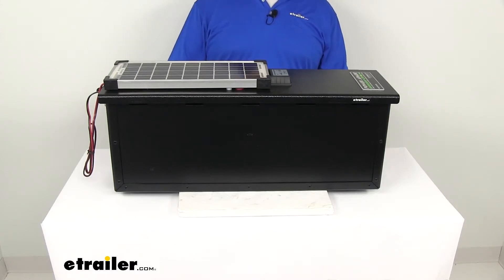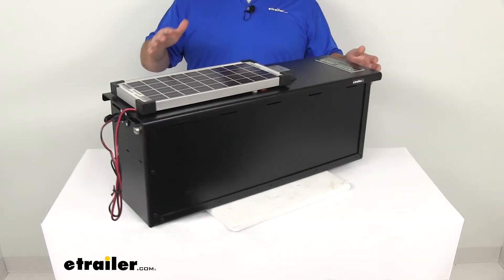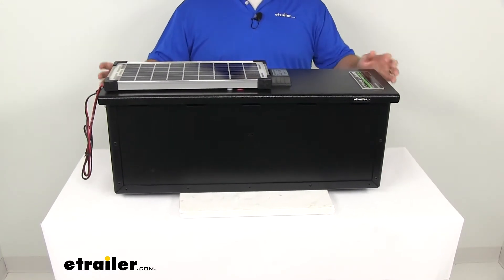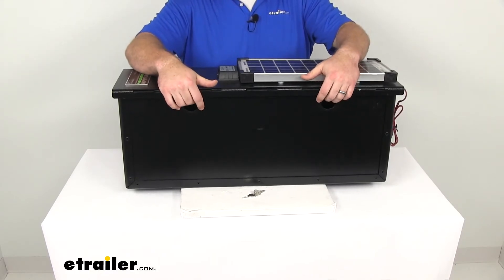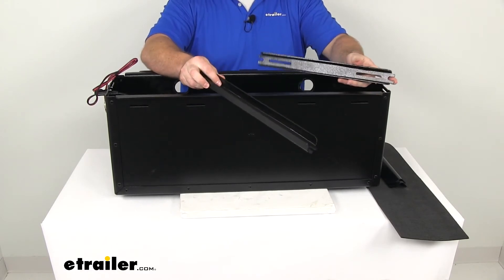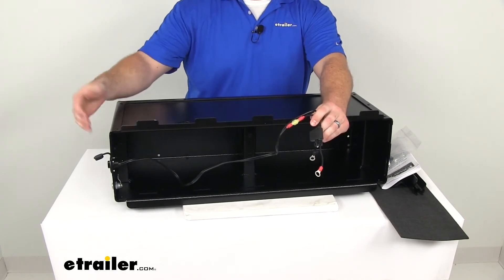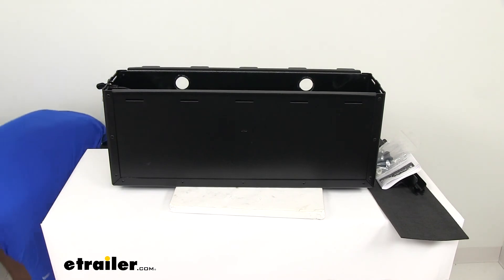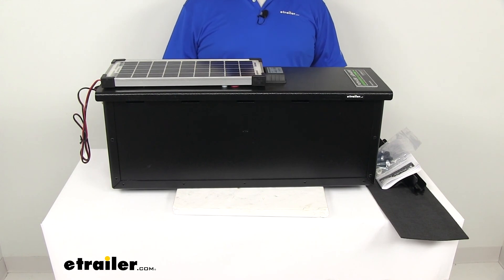etrailer | TorkLift PowerArmor Solar Locking Battery Box: The Breakdown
Hi there. I'm Michael with etrailer.com. Today we're taking a look at the Torklift Power Armor, Solar Locking Battery Box. This box is not only going to help protect your batteries from any sort of theft or tampering, but it's also going to have the solar panel up here, which is going to provide power to help maintain the charge on your batteries. The box is locking, so it's going to secure nicely. So you don't have to worry about anyone getting into it and it can mount pretty much anywhere on your trailer frame, your RV, your camper bumper, pretty much anywhere that you need to mount this for convenient access to your batteries.

It's made of a high impact powder coated aluminum, which is going to be rust-proof and very durable. It's designed specifically to help protect batteries so that someone can't just walk up and walk off with your batteries.Now keep in mind, aluminum is a conductor, so you'd never want to touch the box itself within any of your wires because it will conduct electricity. Your solar panel is going to provide 10 Watts of power to your batteries. So pretty much trickle charge or maintain the charge to help boost the life of the batteries. It's going to work with your lithium ion, your gel, your AGM, calcium, and your wet or lead acid batteries.

It's going to bring your batteries back from 50% life. It's also got a built-in regulator, that's going to prevent your batteries from overcharging as well as an integrated circuit, which is going to prevent any sort of reverse flow, which would discharge your batteries. Make the power go back to the solar panel. You're not going to have to worry about that. They've thought of it all.

The sturdy locking lid here is going to allow for quick, easy access. Just slide it to the side there. Can easily get in, access your batteries, but it is also a very heavy duty. It's going to provide excellent security.Turn it around here so you can see these built-in tabs are what actually holds the lid in place. When you take it off, slide lid over those tabs.

Put it back on, slide it back in place. You'll see here on the side, we've got the integrated locking chamber. It's going to come with two keys. So when we put these in place, these keys, make sure that lid is not going to move for us. When we unlock it and still have access. Again, just another safety feature to ensure that our batteries are secure. On the back, we're going to have two of these, two inch access holes that we can run our wiring out and wrap them where we need them to be. This kit is going to come with several different options. Before we get to that, I do want to point out on this side, next to the locking cylinder is your plug for your solar panel.We're just going to set this to the side here. Your kit is going to come with a replacement battery mat. This is acid neutralizing, so once you have your box mounted, you'll put this mat on the bottom and it'll help reduce any sort of corrosion from spilled battery acid, depending on what type of battery you're using. We're also going to have these extension mounting brackets to help us get the box mounted in whatever location we need it in. We're going to have two aluminum battery hold down brackets to make sure that the batteries are not moving around inside the box. All the hardware that we need to get it mounted to hold those batteries down and of course the instructions to make sure that we get everything installed properly. I do want to show you the inside of the box here. Unplug the lid and set it to the side so we don't cause any sort of damage.The plug is the two-prong you see there. Just easily plugs in. If we need to take it off, we can. On the inside of our box, you can see the wiring that connects to our plug, our external plug. This would obviously mount to our batteries so that the power from the solar panel can run down to the batteries themselves. You can see we've got a divider in here for different batteries. That is, it doesn't go all the way down to the floor so we've got a little bit of room that we can run cables if we need to under there. Now, as far as the dimensions of our box, the outside dimensions, we're looking right about 32 inches long.Call it, 10 and a quarter, maybe 10 and a half inches wide and it's going to be right about 12 and a quarter inches tall. Now to get our battery set up, like I said, it does work with several different types of batteries. On the bottom side of our lid, we're going to have this little hole here. It's got